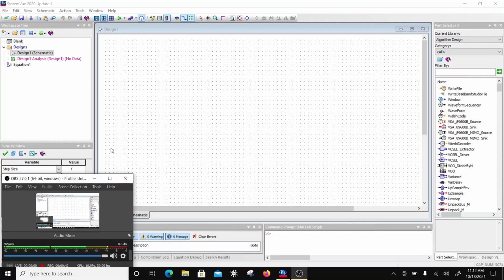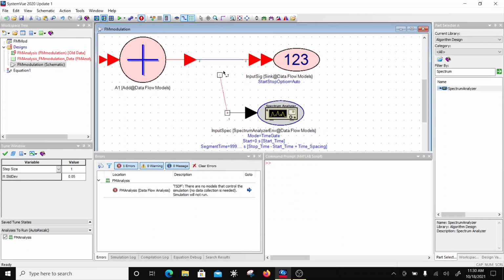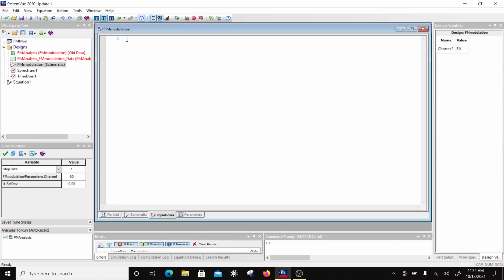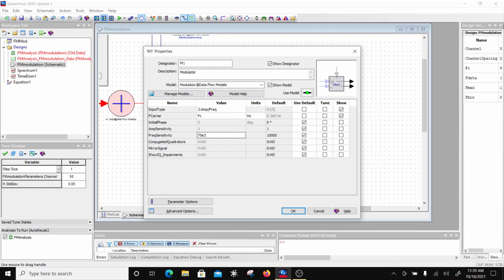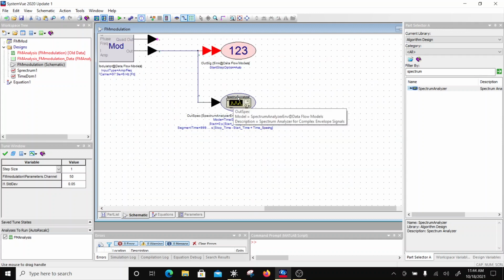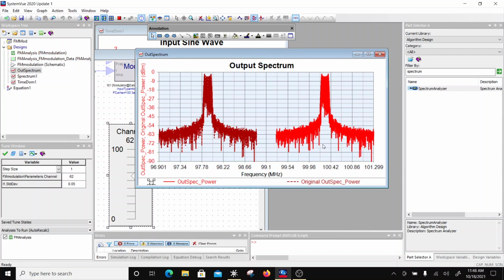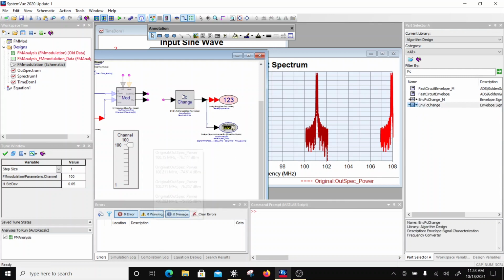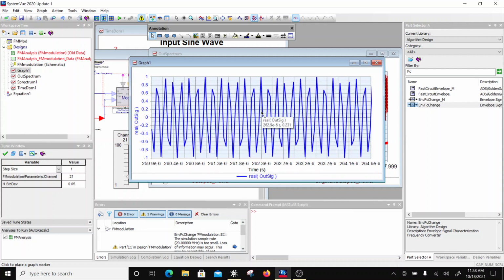System Simulation Session6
a) Demonstrate use of modulator for Analog modulation- Frequency or Phase Modulation
b) I generate .discrete frequency channels in 88 MHz to 108 MHz and have frequency selection